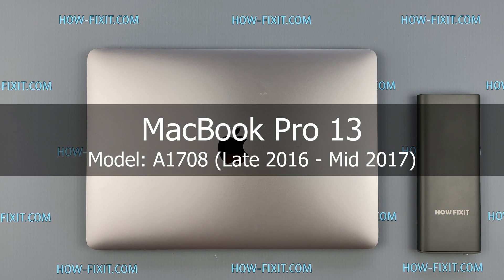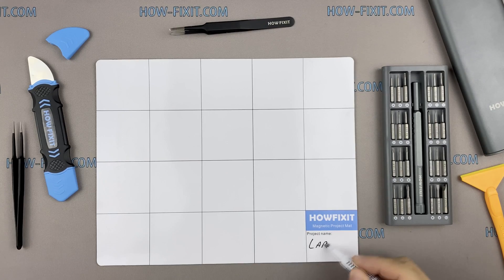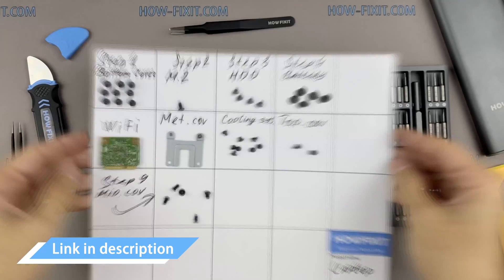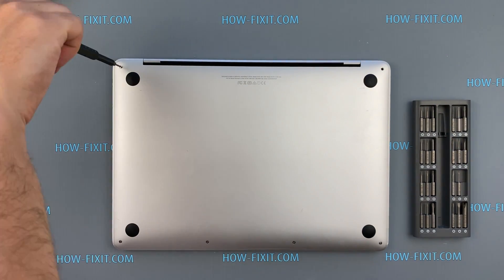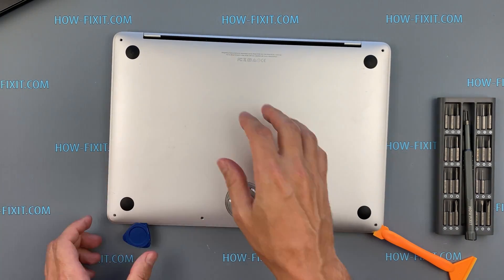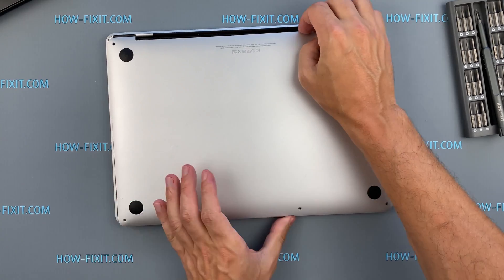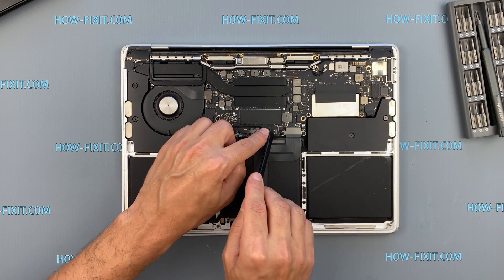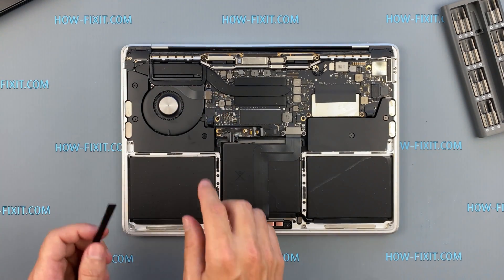MacBook Pro 13 A1708 (2016-2017) Motherboard Replacement Guide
In this DIY repair tutorial, I'll show you how to disassemble and replace logic board in MacBook Pro 13 A1708 (Late 2016-Mid 2017). Replacement MB Part Number 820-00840-A, 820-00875-A.

💻 *DESCRIPTION*
Welcome to HowFixit! In this DIY repair guide, I'll show you how to replace a broken motherboard on your MacBook Pro 13 A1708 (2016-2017) laptop.
If you're facing issues with your laptop's motherboard and considering a replacement - You're in the right place! Our expert guide is designed to simplify the process, making it accessible to everyone, regardless of technical expertise.
Whether you're a tech enthusiast or a DIYer, follow along to discover the secrets of successful motherboard replacement. So, grab your tools and let's get started!
This video guide applies to the following laptop models: MacBook Pro 13 A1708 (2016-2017).
Your support keeps us motivated to create more insightful content.

Q: Can I replace my laptop motherboard on my own?
- A: Yes, with the right tools and following our detailed guide, you can confidently replace your laptop motherboard. However, if you're unsure, seeking professional assistance is advisable.
Q: How do I know if my motherboard needs replacement?
- A: Look out for signs such as random system crashes, unresponsive peripherals, or abnormal screen displays. If these persist after ruling out software issues, it's likely time for a replacement.
Q: Are all motherboards compatible with my laptop?
- A: No, it's crucial to identify your laptop's model number and specifications to find a compatible motherboard. I show the part number of the compatible motherboard in the video guide and also indicate it in the description. Additionally, you can сonsult your laptop's documentation for accurate information.
Q: Can I upgrade to a motherboard with better features?
- A: Yes, selecting a motherboard with enhanced features, such as a better CPU or improved graphics capabilities, can boost the performance of your laptop. But you must be sure that the motherboard is compatible with your laptop.